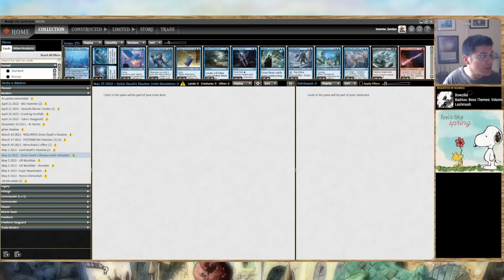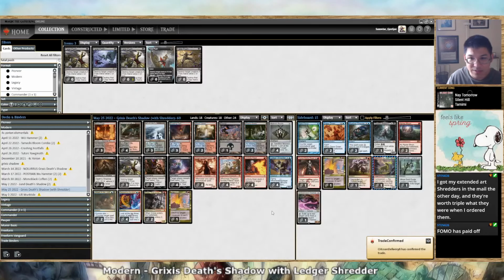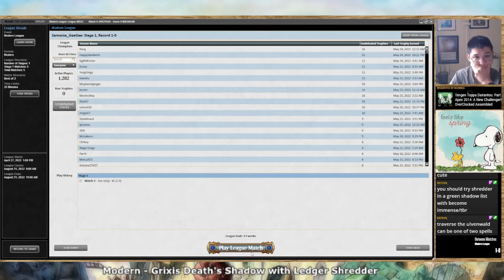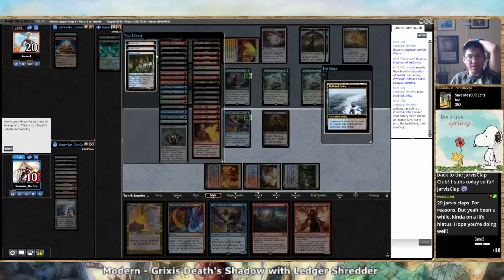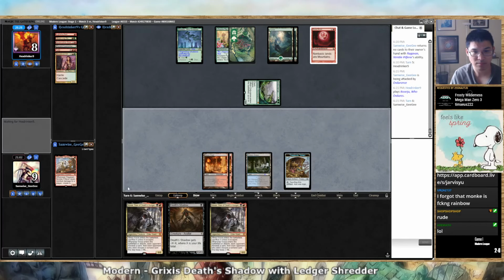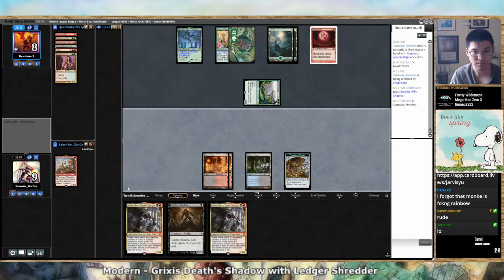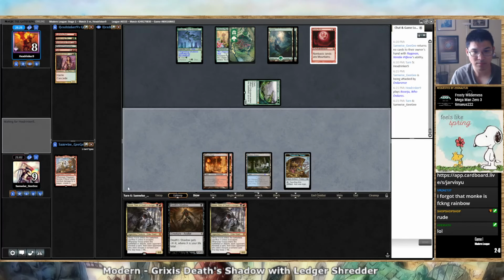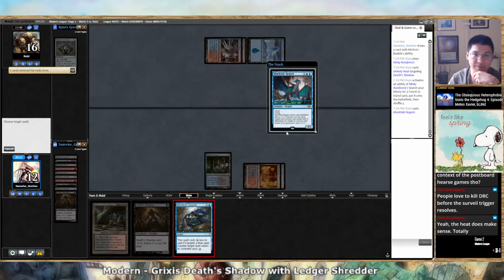[Modern] - Rebuilding Grixis Death's Shadow with Ledger Shredder! ca-caw!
Hey all,
I've been on a huge Ledger Shredder kick lately, and had the thought that Grixis Death's Shadow could be good with Ledger Shredder. At its core, the deck really really wants to play a lean curve to allow for as many 'loots' as possible with Ledger Shredder, and really powers up delirium / escape very quickly in that regard. Kroxa, Titan of Death's Hunger is a key card that has gone by the wayside, but definitely is due for a resurgence, especially in this shell.

/-- Timestamps --/
Decklist discussion: 0:00
Round 1 vs 4c Kaheera: 22:00
Round 2 vs Amulet Titan: 37:00
Round 3 vs Gruul Ponza: 59:00
Round 4 vs Tron: 1:39:30
Round 5 vs Izzet Murktide: 1:55:00